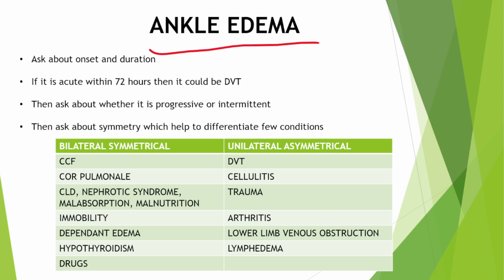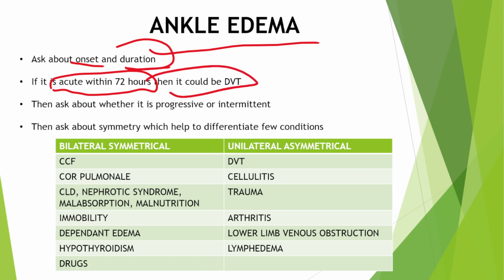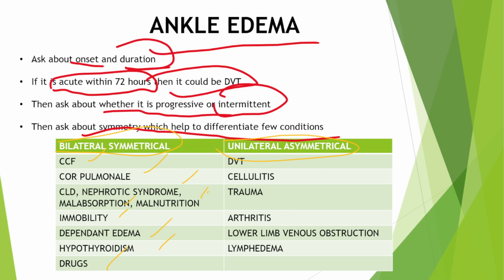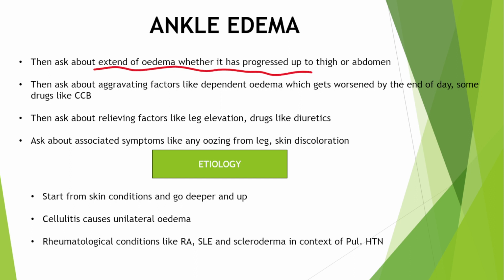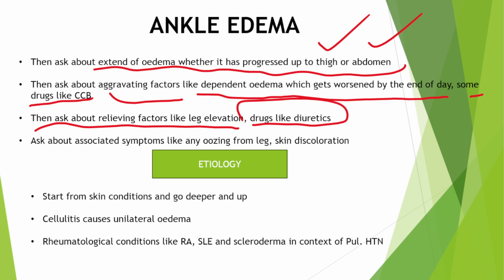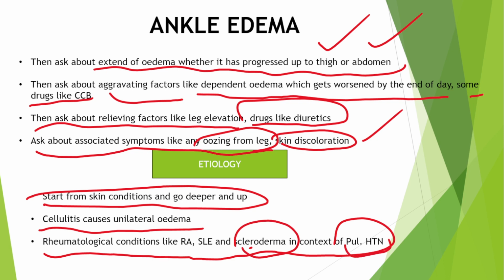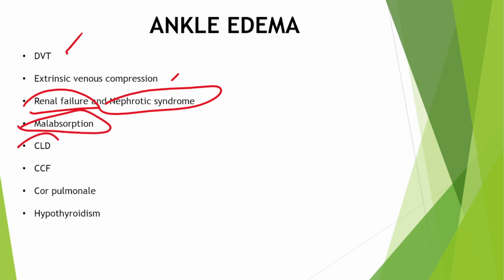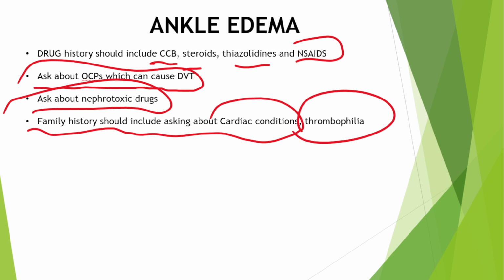ANKLE EDEMA | HOW TO TAKE HISTORY FROM PATIENT WITH ANKLE EDEMA ?